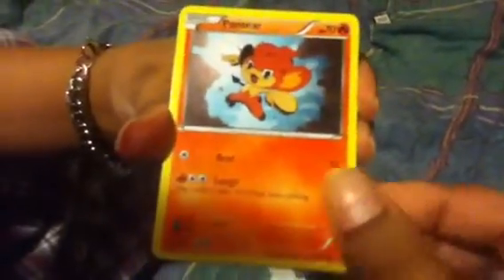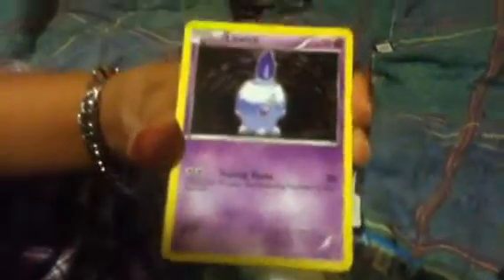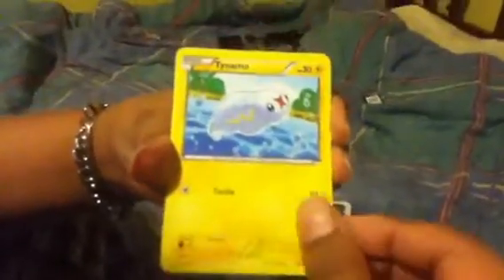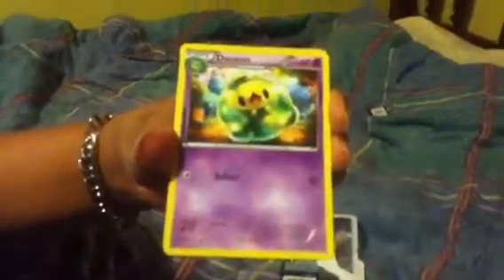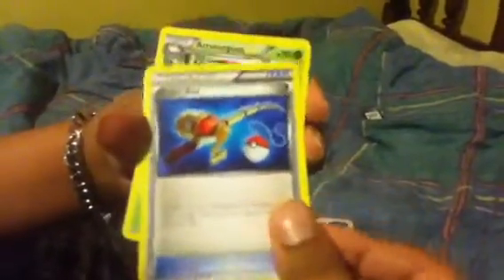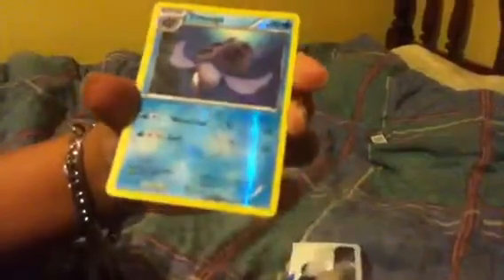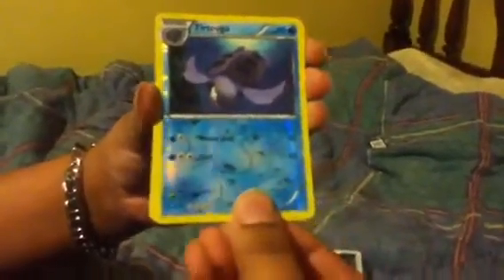Opening a Pokemon Black and White Noble Victories Booster P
Same as title. SPECIAL GUEST STAR: the legendary Justin Wong! He's my neighbor! WOOOOT